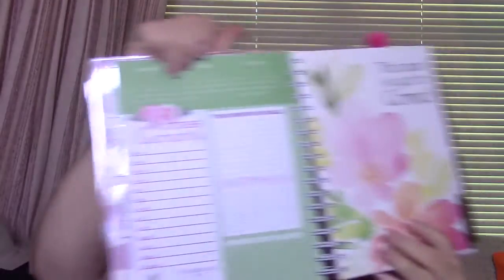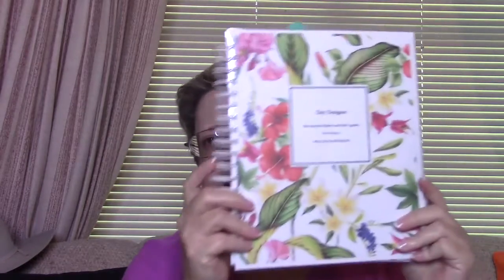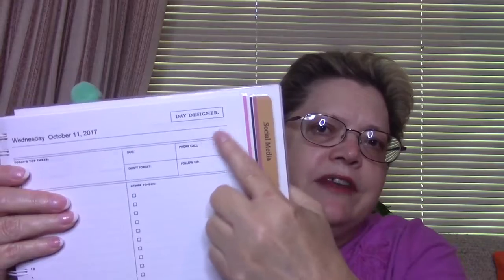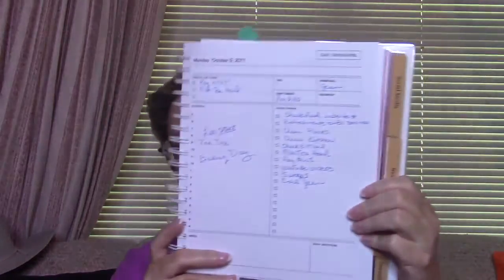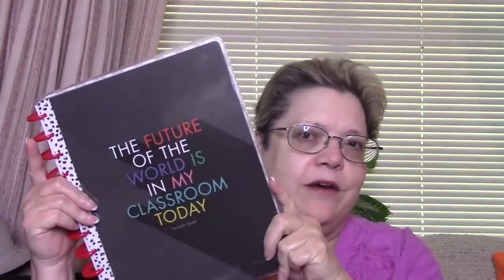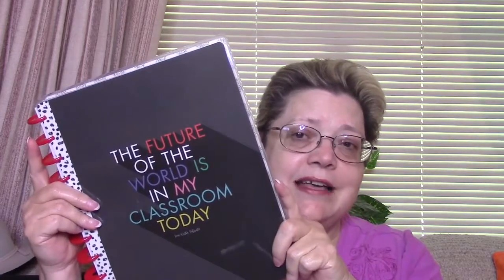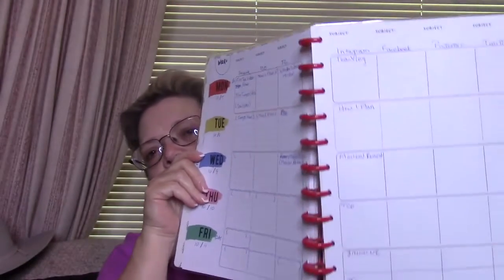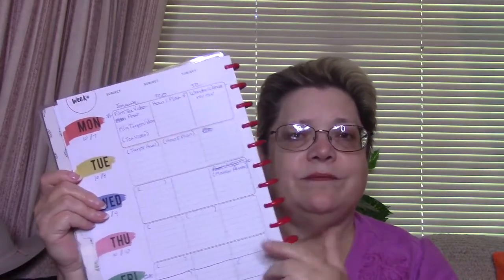The Three Planners I Use To Organize My Day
Thought I would share how my day usually starts.  I brew a nice cup of tea and gather my three planners.  I go through each one and set up my day.  It may seem a bit much but it's what works for me.

Equipment Used for Filming:
Camera - Canon Powershot G7x
Light Set Up – LimoStudio Lighting Kit
SD Card – SanDisk Ultra Plus 32 GB
Editing – Cyberlink PowerDirector 15